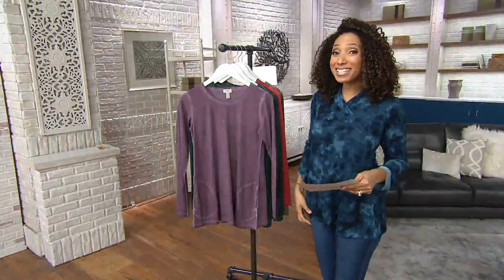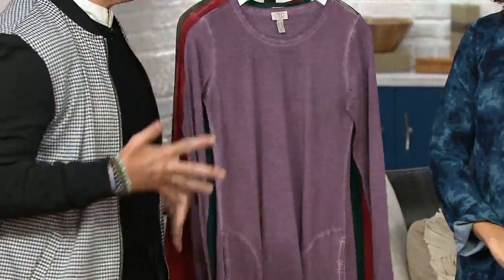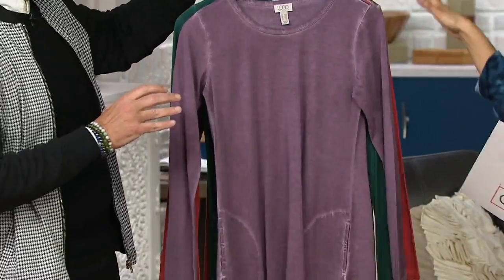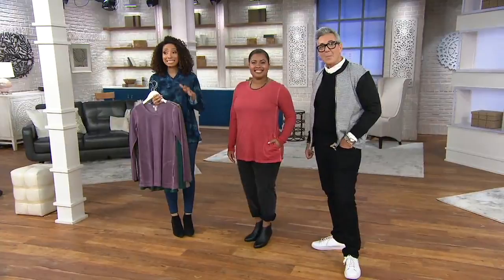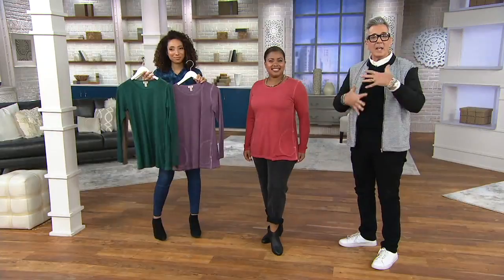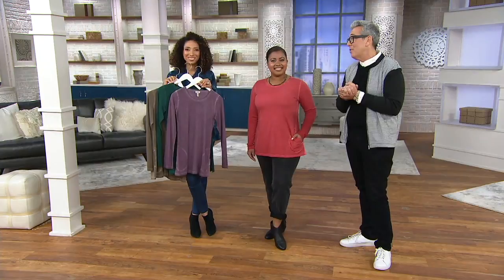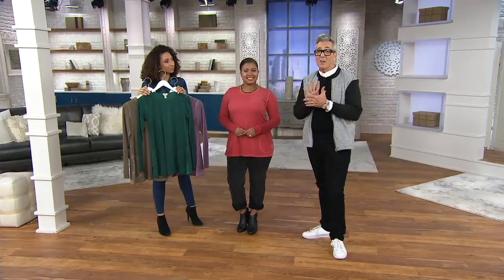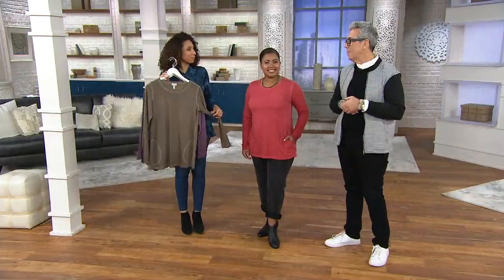LOGO by Lori Goldstein Distressed Cotton Modal Top w/ Pockets on QVC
LOGO by Lori Goldstein Distressed Cotton Modal Top w/ Pockets

The casual look and cozy feel of this cotton top simply satisfies any effortless, everyday outfit. From LOGO by Lori Goldstein&reg;.